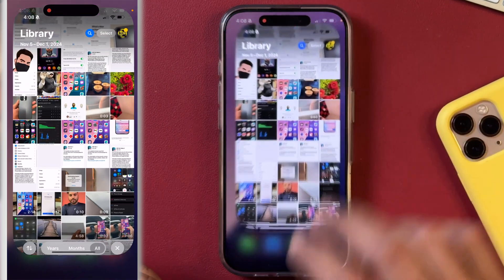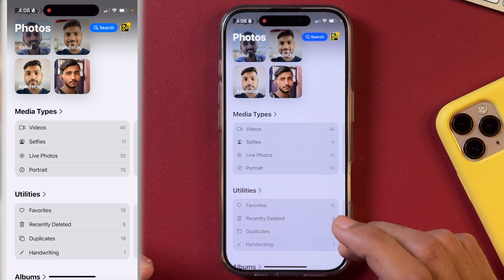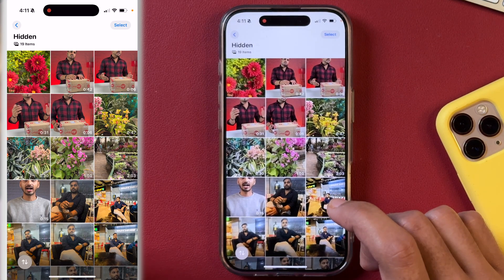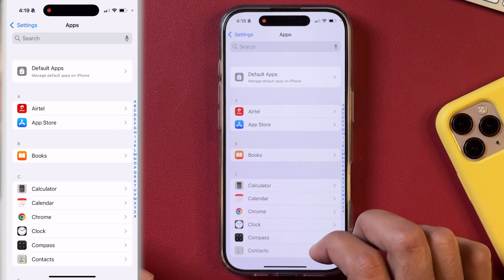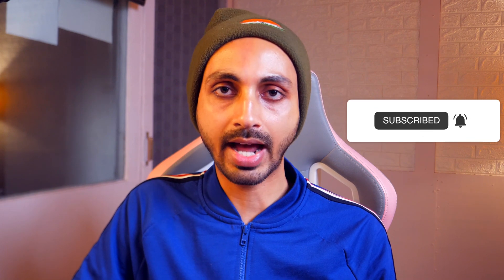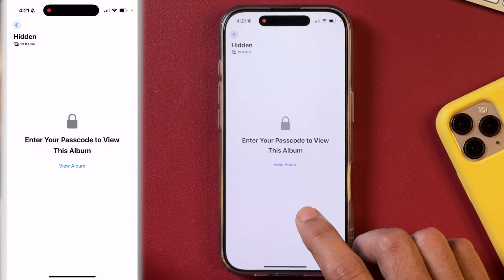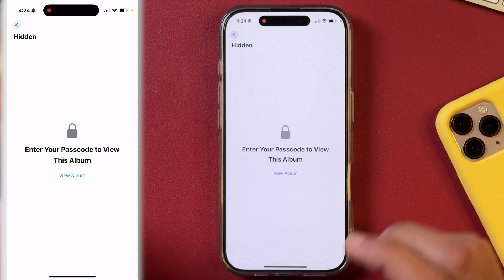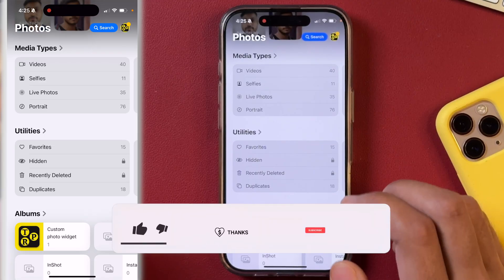How to Lock Hidden Photos Album on iPhone? Hide & Lock Hidden Photos & Videos with Face ID Password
Hide and Lock Photos or Videos in Hidden Photos Album on Your iPhone FREE. Want to Lock Photos and Videos in Hidden Photos Album on iPhone? Here is How to Lock Hidden Photos Album on iPhone? Hide & Lock Hidden Photos & Videos with a Face ID or Password. Learn how to lock hidden photo albums with iPhone photos and videos on an iPhone or iPad.

Want to lock and hide photos and videos on iPhone? In this video, I have demonstrated a FREE method for iPhone on how to Lock iPhone videos and photos in a hidden photos album and then further lock and hide the hidden photos album on iPhone. Furthermore, I have also demonstrated how to unhide hidden iPhone photos and videos and completely unhide the hidden photos album on your iPhone or iPad.

Also Watch:

How to Loop iPhone Videos and Stop Playing iPhone Videos on Loop? Loop a Video on iPhone FREE (Easy)

How to Remove Audio from Video on iPhone FREE? Remove and Detach Audio from iPhone Video in iMovie